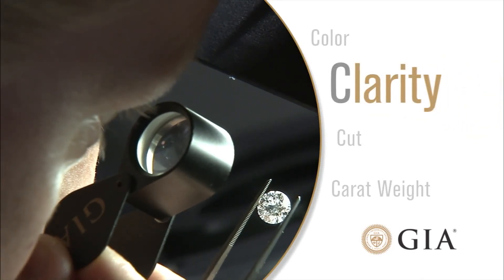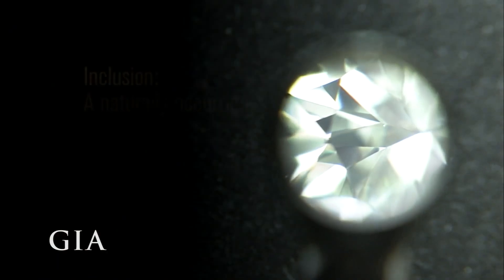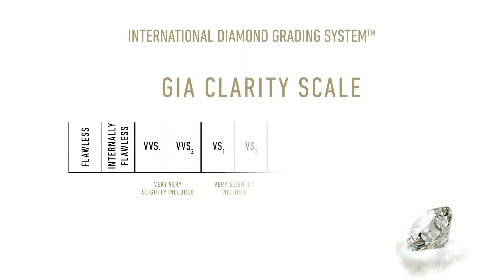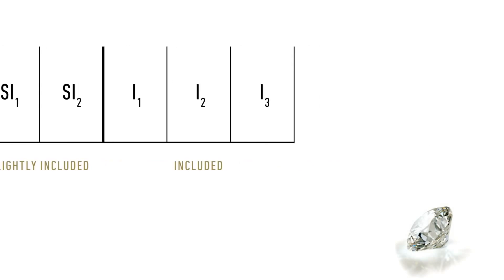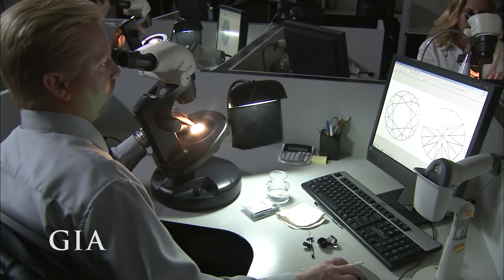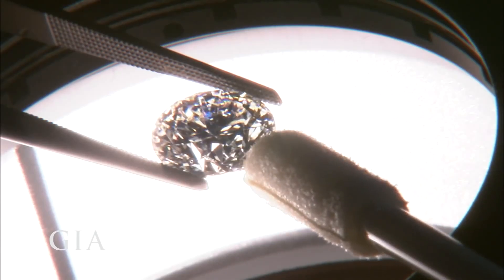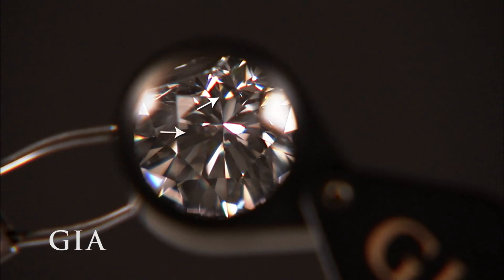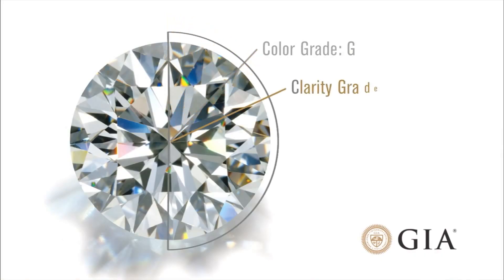4Cs of Diamond Quality: Diamond Clarity Grading by GIA | Diamond Vault of Troy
Welcome to the Diamond Vault of Troy, Michigan. In this video, we'll be discussing the 4Cs of diamond quality: Carat, Cut, Clarity and Color. We'll specifically be looking at diamond color grading by GIA.

One-on-One education on Diamond Engagement Rings, Wedding Bands, Custom Jewelry, GIA and 8X Natural or Lab Diamonds. Also, the largest Local Certified Gold, Silver, Diamond, and Coin Buyer in Troy, MI

Why does the Diamond Vault of Troy have the most positive reviews of any jeweler in Michigan?
💎Personalized service extraordinaire
💎Unbeatable pricing due to low overhead
💎FREE GemPrint on all center stones
💎FREE custom design on engagement rings
💎Over 49 years of experience satisfying customers,
💎FREE coin consultations by our certified numismatist.

🔷The Diamond Vault of Troy is The Knot Magazine award winner.
🔷Best of Weddings by brides 6 years running (The Knot Best of Weddings Hall of Fame).
🔷Was featured on Detroit Local 4 Defenders with Karen Drew exposing coin-buying scams.
🔷Better Business Bureau A+ rating.
🔷Best of Detroit reader's choice award by Metro Times.
🔷Google Favorite Place - top 1% of all jewelers in the USA.
🔷Yelp. People Love Us award as a Top Local Jeweler.
🔷We are a certified precious metal and gem dealer by the city of Troy, Michigan.

Personal private appointments are the basis for the exceptional buying experience our clients rave about. Customer is given all the time and information they need in a non-pressured environment to make their diamond purchase. Satisfying our client's needs and wants within their budget is our main goal because we want to be your jeweler for life.

💍💍💍We are known for our FREE custom ring design. 💍💍💍
This priceless feature enables us to create the engagement ring of her dreams.
We buy gold, silver coins, and diamonds. Every item will be examined in front of you and the consultation is FREE. Don't be misled; know what you have before you sell.
You should not be satisfied with scrap silver pieces when you could be holding a very rare coin. The smallest of differences in grade, year, or mint mark can affect your price.
If you need an appraisal for insurance purposes, our G.I.A certified gemologists are available on a fee bases service. If you would like to insure that your diamond can always be identified as your diamond, then get your diamond registered with GemPrint. This one-time registration will help protect your ring for life and give you a discount in your insurance rate. Diamond Vault of Troy is the only company in Michigan offering this service.

4Cs of Diamond Quality: Diamond Clarity Grading by GIA | Diamond Vault of Troy